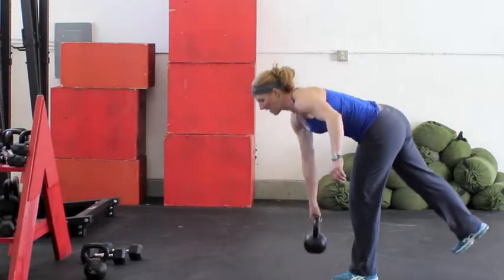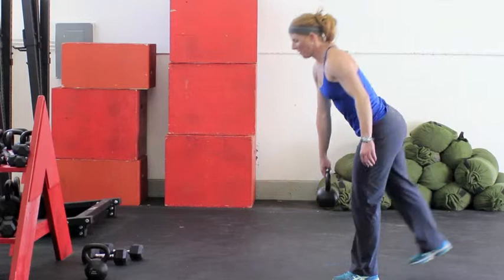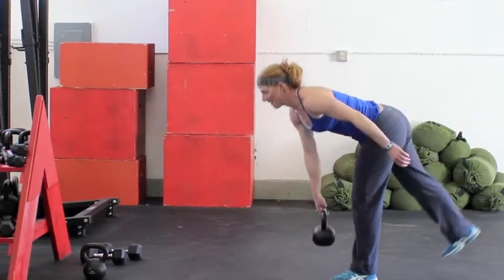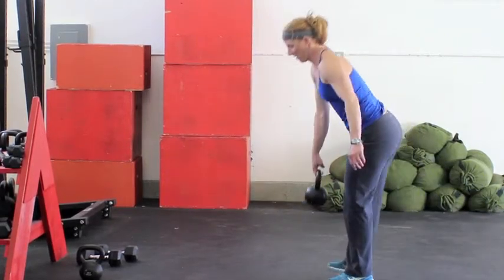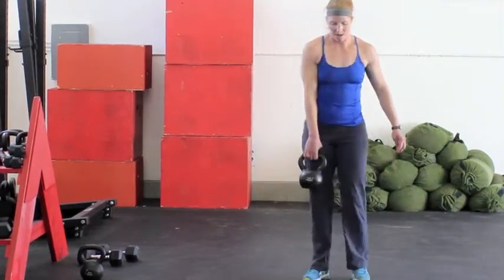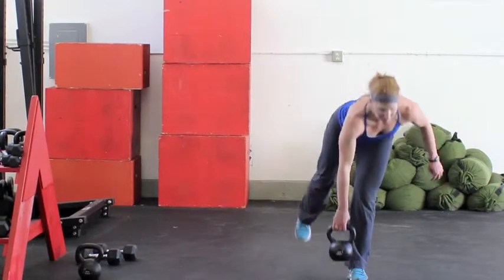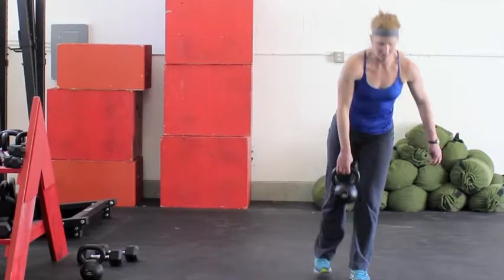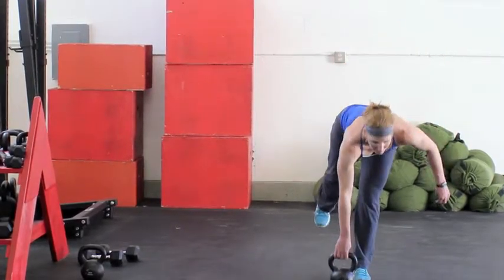Bike-Single Leg Dead Lift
Demonstration of the single leg dead lift exercise using a kettle bell.